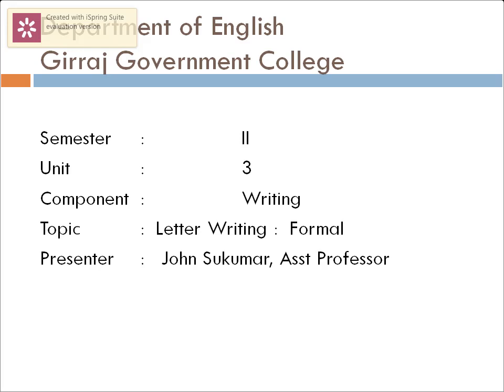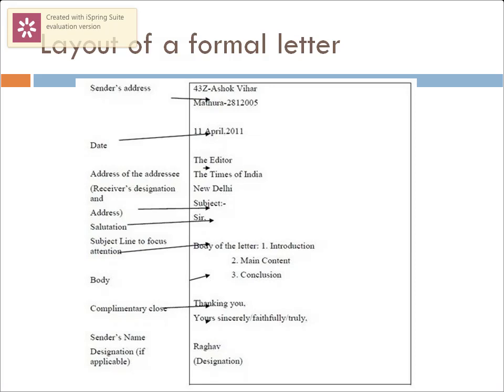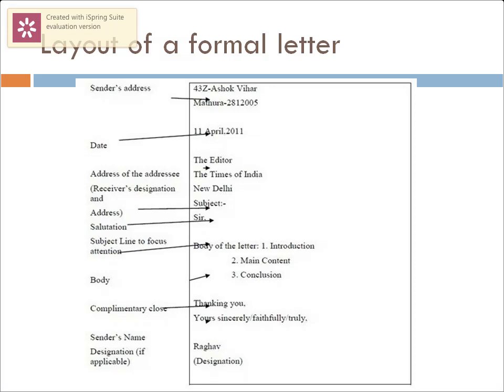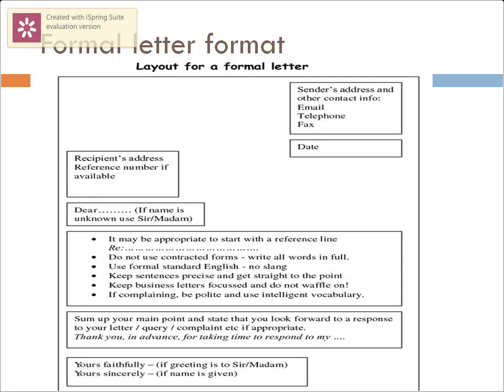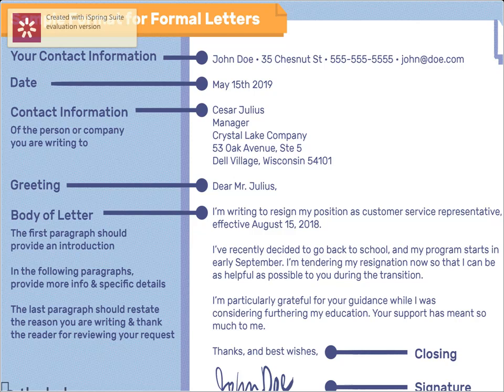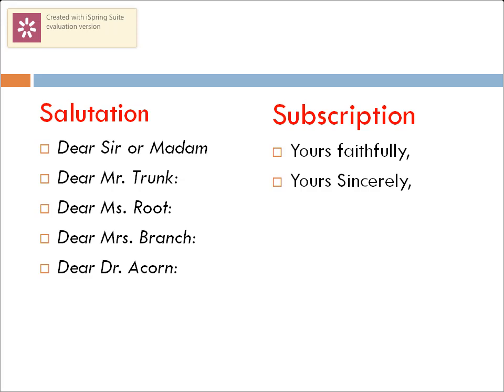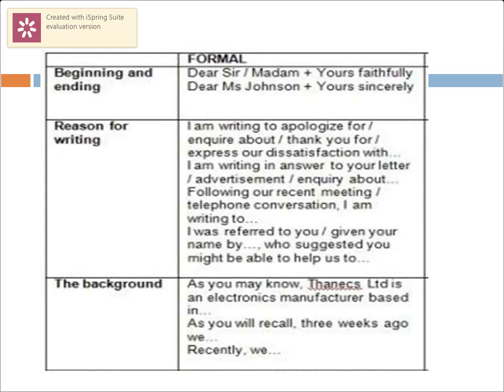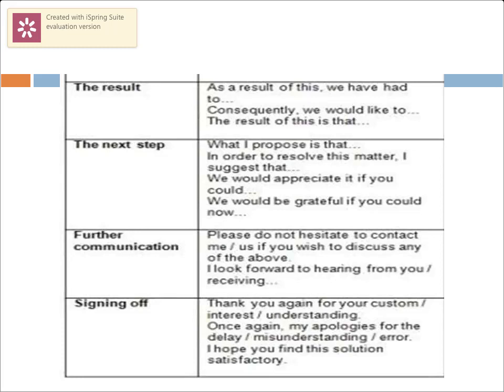formal letter writing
Semester 2 Unit 3 Writing : Formal letters
Types, layout, useful expressions.
Department of English, Girraj government college
Nizamabad, Telangana university, India